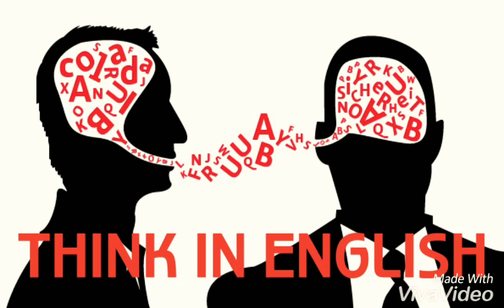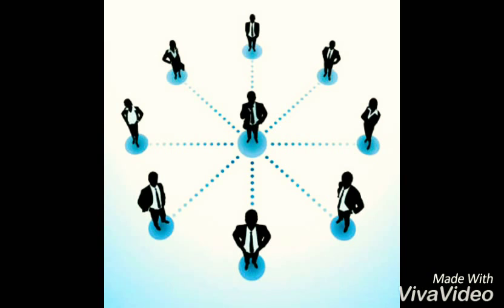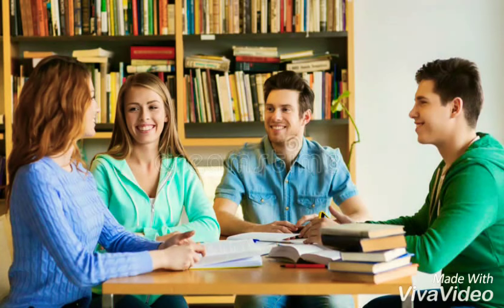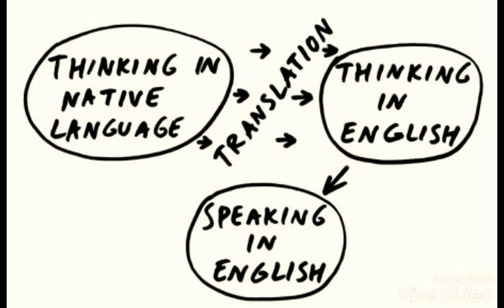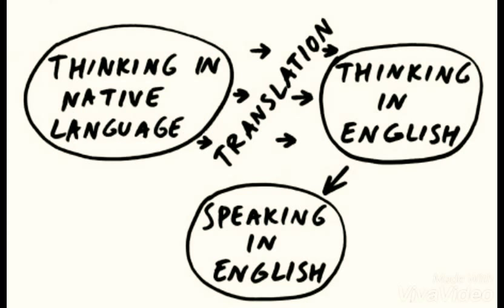Tips to improve spoken English? | Art of Speaking English (SESSION-1)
This video will guide you to speak English fluently with many more to come!

Did you know that there’s just 1 simple trick to becoming a fluent English speaker?

Just 1 thing you must change about the way you learn to…

Have your words came out naturally and automatically – without hesitation – as if English were your first language, every time you speak…